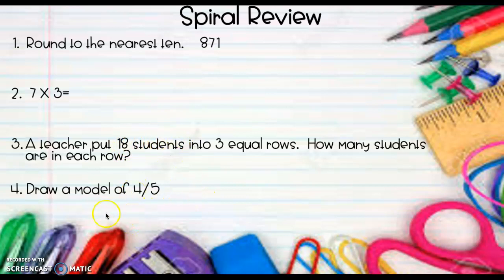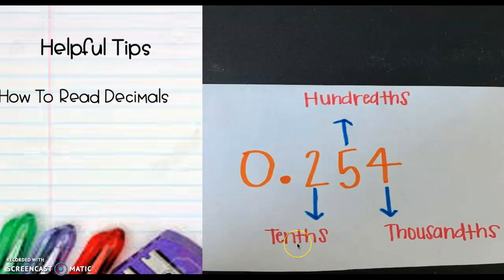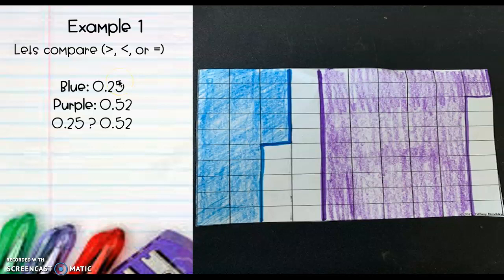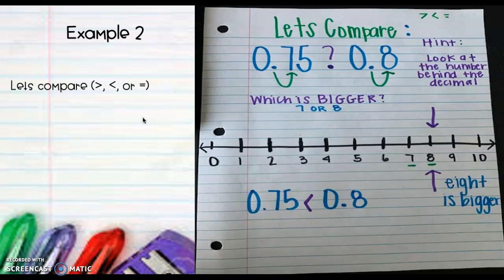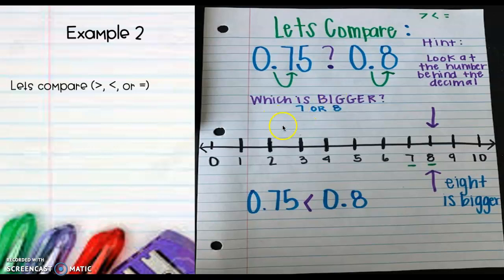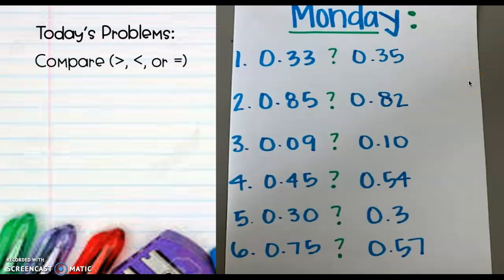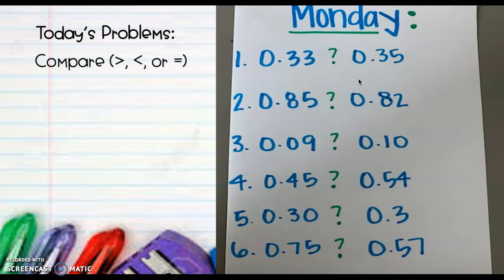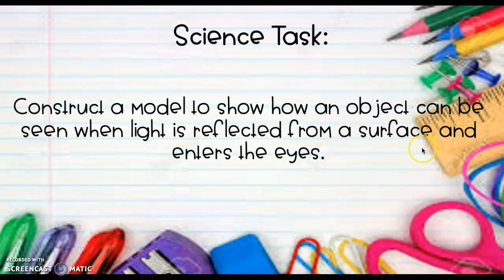Blended Learning 5/4